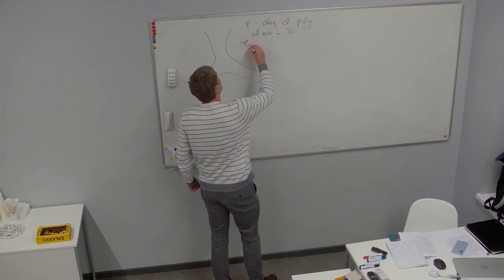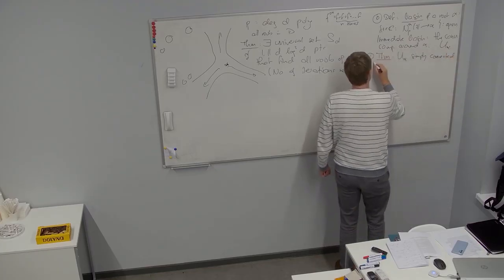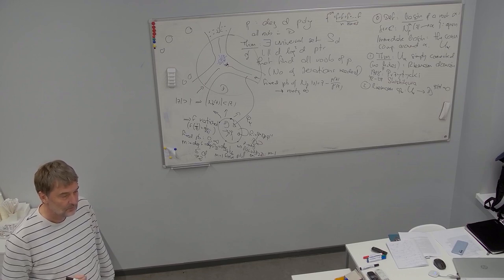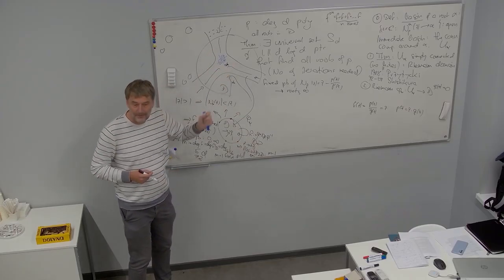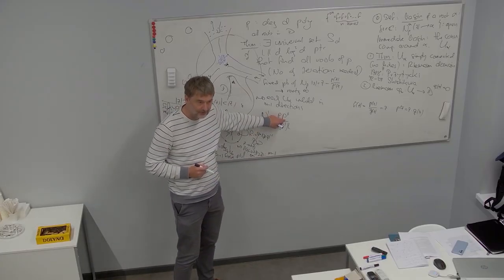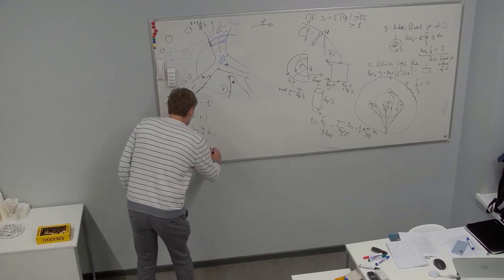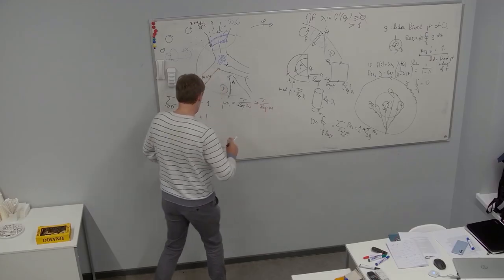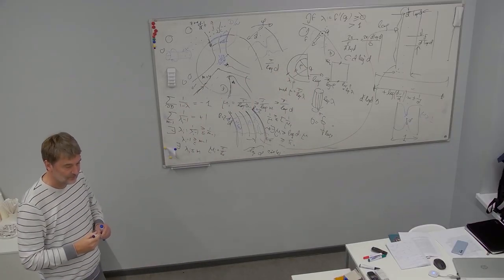Dierk Schleicher Aix Marseille University Holomorphic Dynamics and Root Finding Lecture 5/6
Lecture Series ''Holomorphic Dynamics and Root Finding'' by Dierk Schleicher (Aix-Marseille University,  LMS Distinguished Visiting Fellow at ICMU)
Lecture 5. Root finding in several complex variable: Weierstrass and Ehrlich-Aberth

Unfortunately, due to technical issues Lecture 4 had not been recorded. The presentation for Lecture 4 is available on ICMU website by the